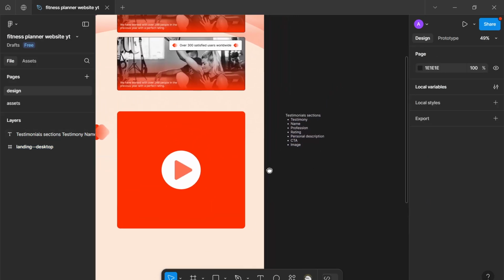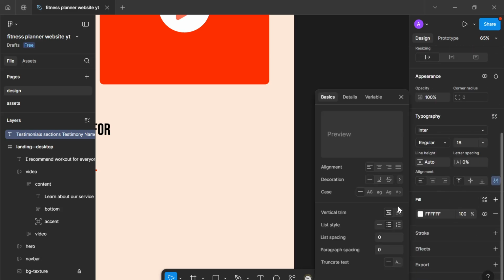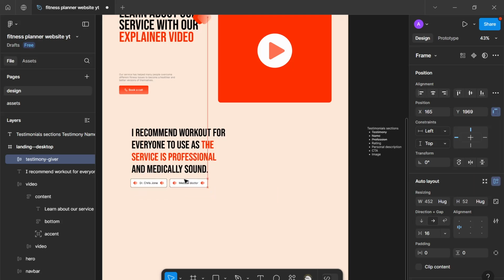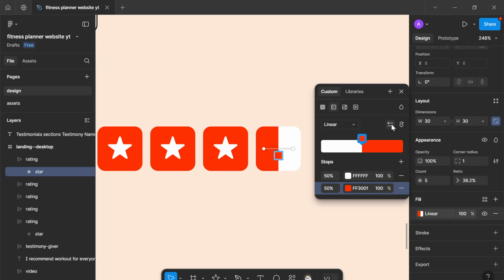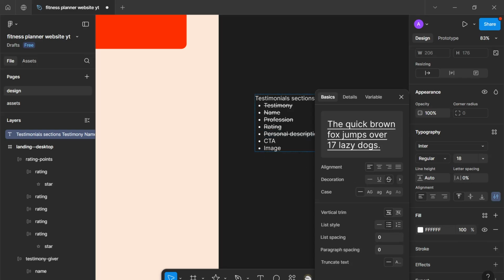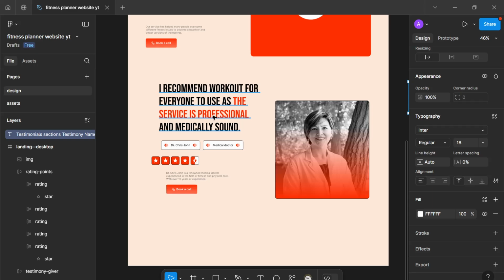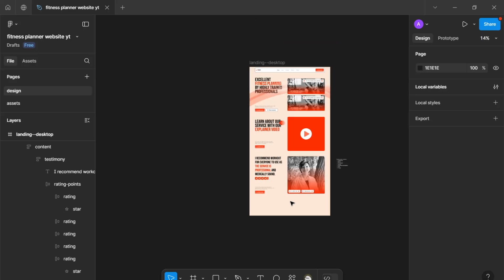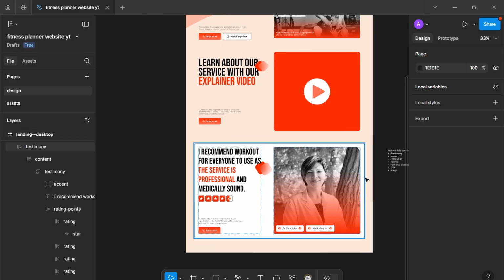How To Create a Testimonials Section The Right Way - UI/UX Design Crash Course - Part 4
In this brand new series we will be creating a vibrant and detailed landing page from scratch in Figma and learn the web design principals and how to make your designs more interesting and not bland. This part focuses on creating a testimonials section.

DM on X for private mentorship @abenezer721981.